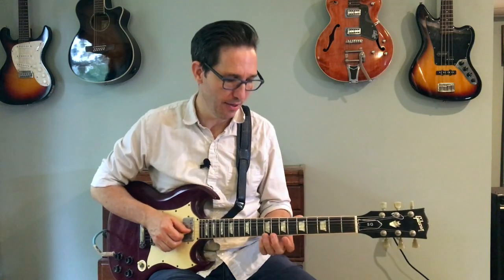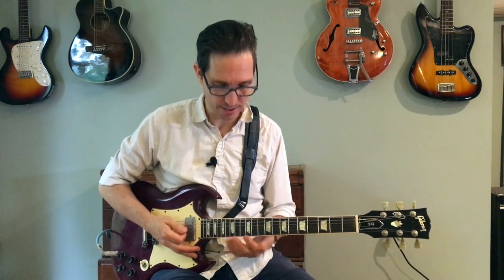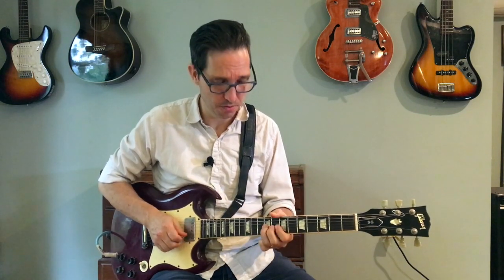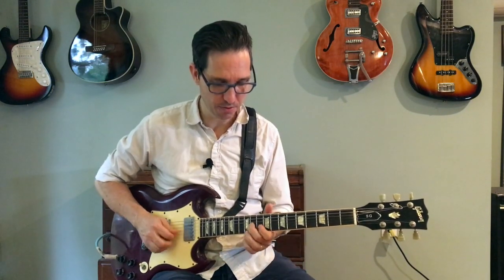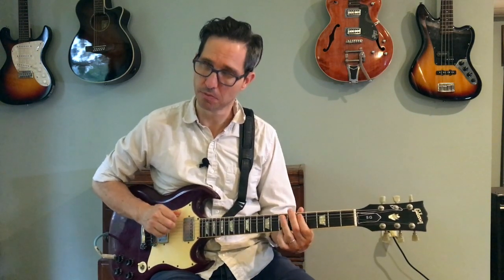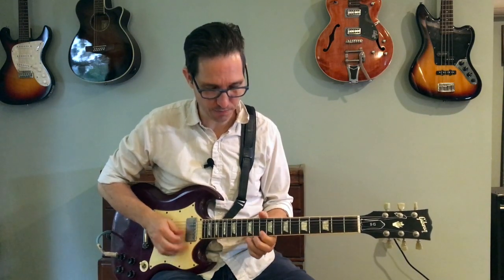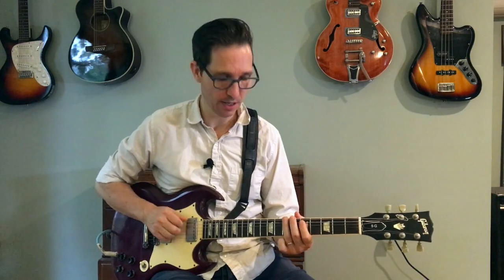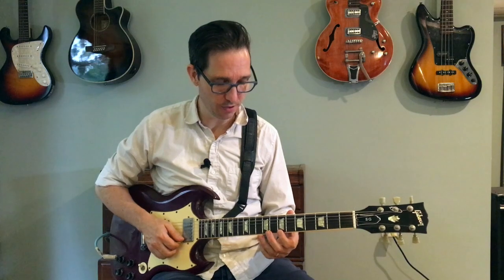Guitar Solo Workshop: "Money" by Pink Floyd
Wherein we delve into one of the all-time great guitar solos, namely David Gilmour's first solo on Pink Floyd's "Money." We talk about phrasing, lots of bending, slides, call and response, and other ways to make your soloing better, more expressive, and generally un-bland. You can get my transcription for this solo as always. Enjoy and let me know if you have any questions!

About the teacher:
Django Haskins is a guitarist/singer/songwriter/teacher in Chapel Hill, NC. He taught at the National Guitar Workshop in CT for fifteen years and has recorded and toured extensively over the past 25 years. He leads the band The Old Ceremony and also plays in Au Pair, a duo with Gary Louris of the Jayhawks.